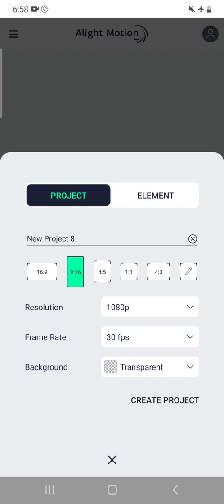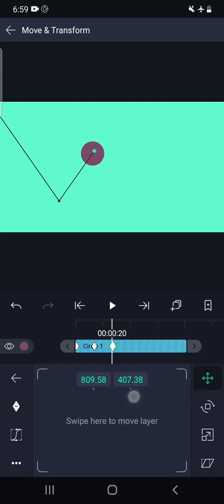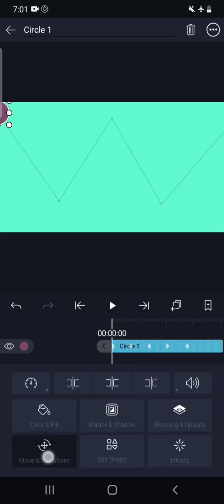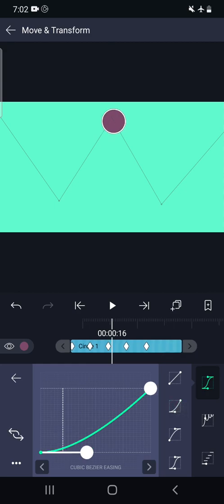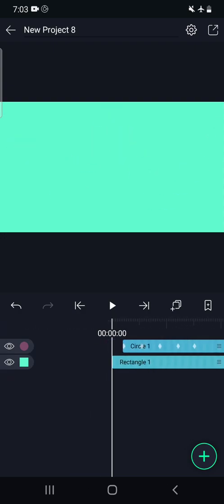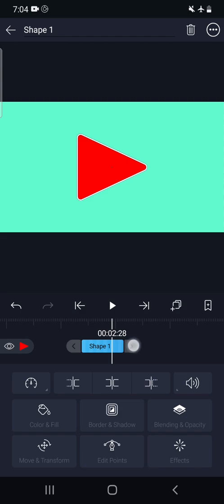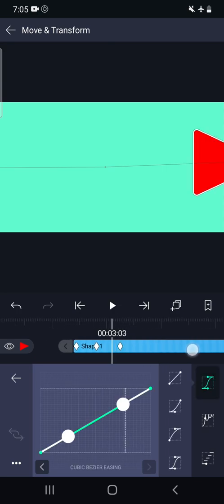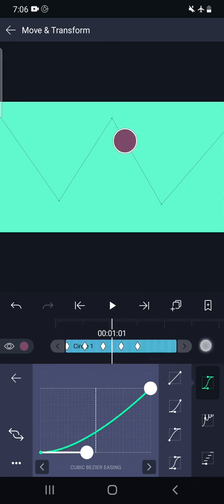How to use curves and keyframes alight motion app : English tutorial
Hari Om ,
in this video I have explained in very simple manner how to use curves in 2d animation.
This is unique feature in alightmotion app .addingcurves to your 2danimation gives a real professional look.

Ambadnya.